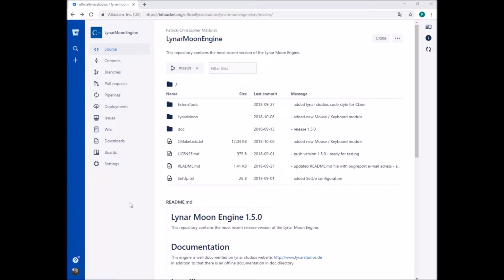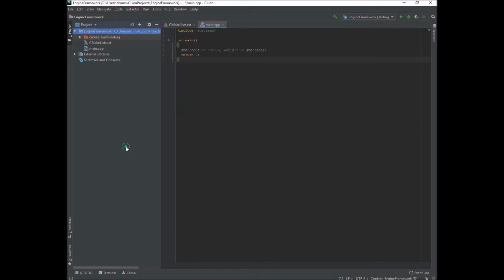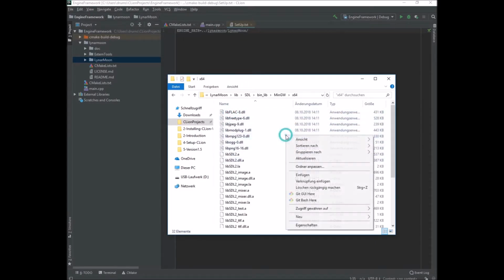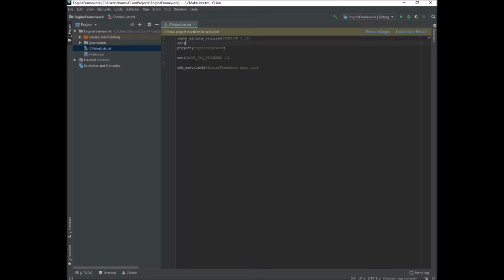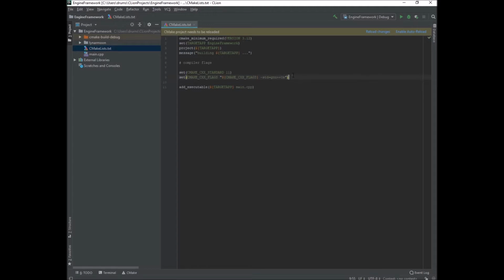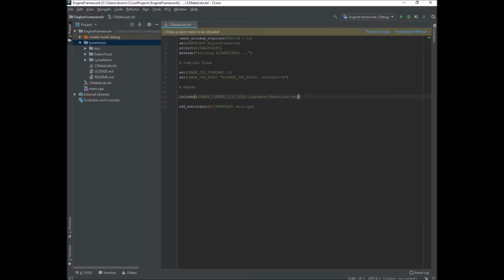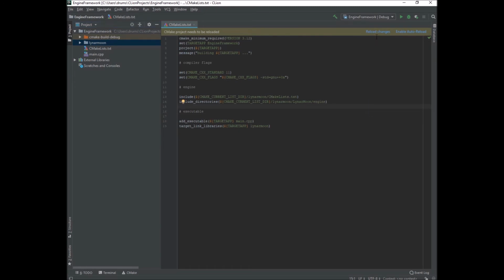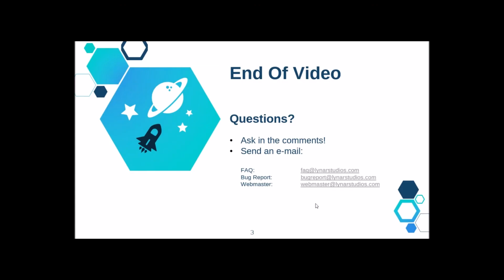Installing - Set Up Project (CLion)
In this video I'll show you how to set up a basic engine project using CLion.